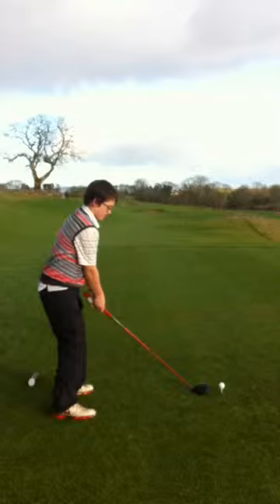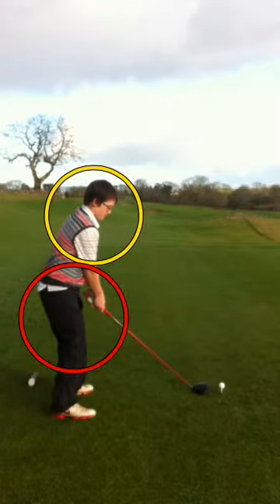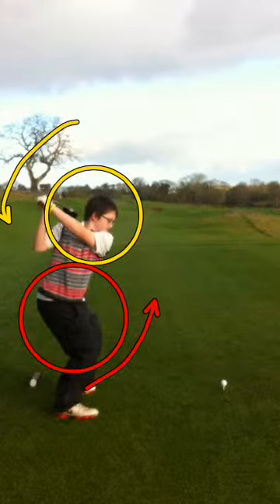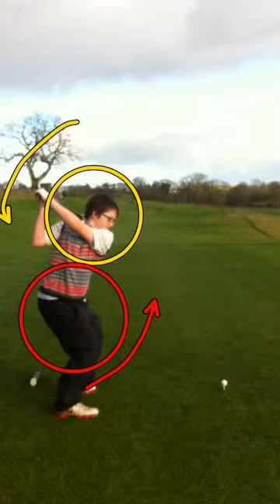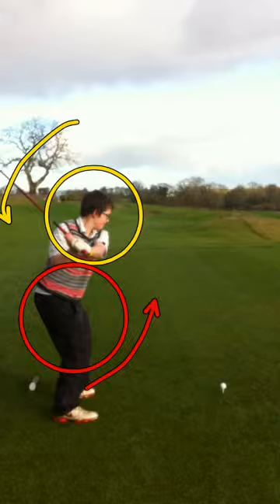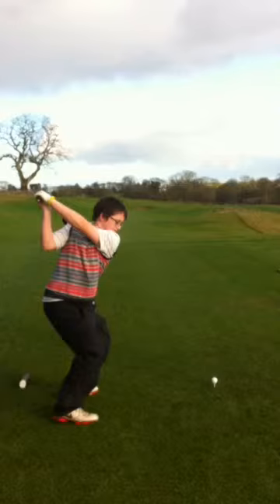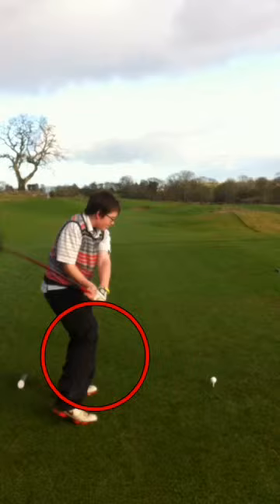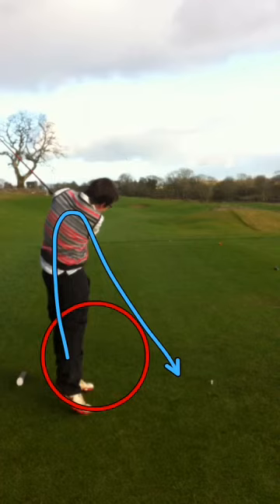U13 Irish Open Champ practicing a power drill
Patrick Callaghan building his swing adding more torque and elasticity in the transition from the backswing to the follow trough...